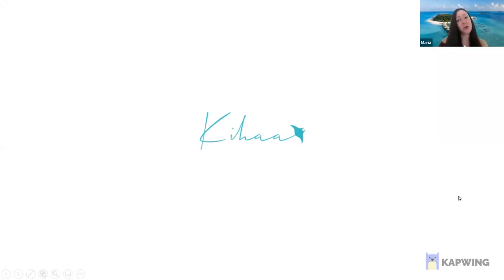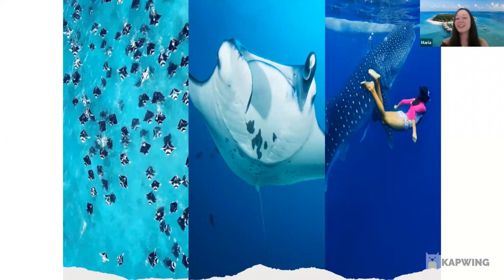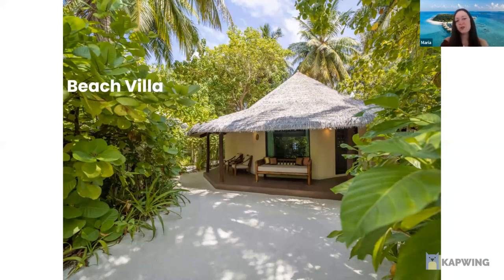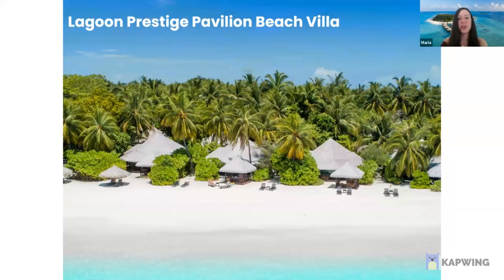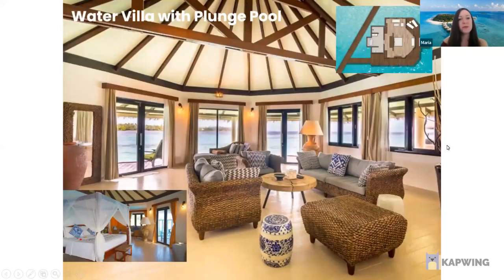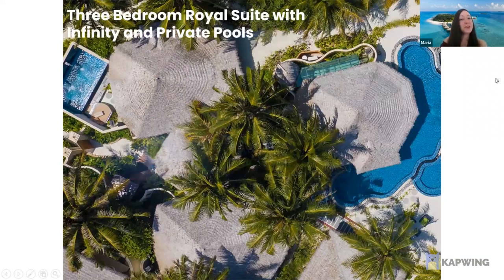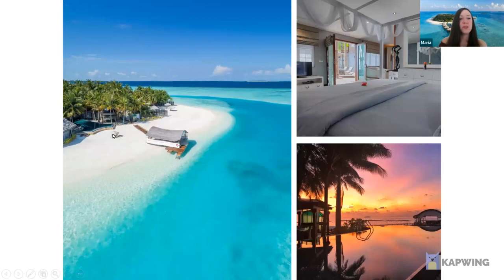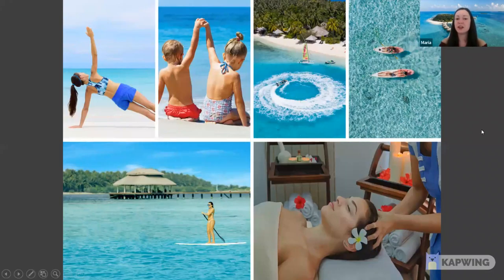Kihaa Maldives Island Resort & Spa - 24th March Indian Ocean Takeover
Kihaa Maldives Island Resort & Spa is located along a beautiful private coral island in the Maldives’s treasured Baa Atoll; within an enchanting biosphere reserve that’s home to a wealth of unique marine wildlife such as whale sharks and manta rays. This peaceful 5-star luxury escape is home to 124 villas and suites, all designed with reflect Maldivian warmth and authenticity, as well as Kihaa’s relaxed elegance. Of all of the room options, we love the Water Villa’s secluded location